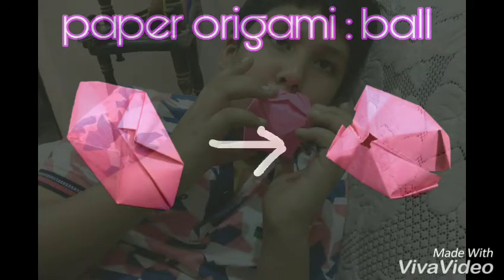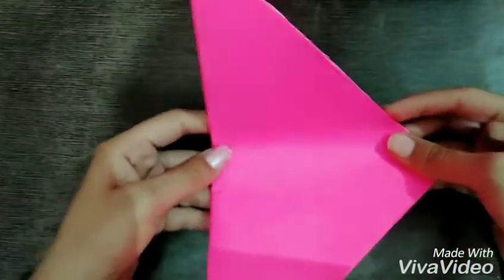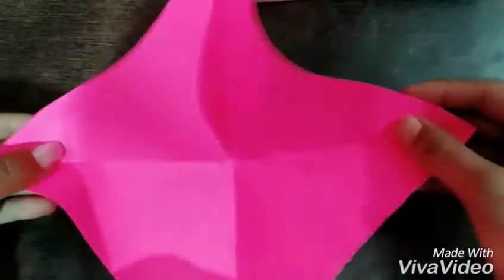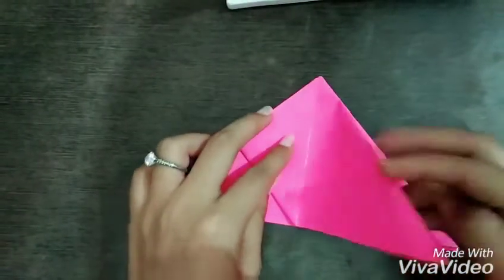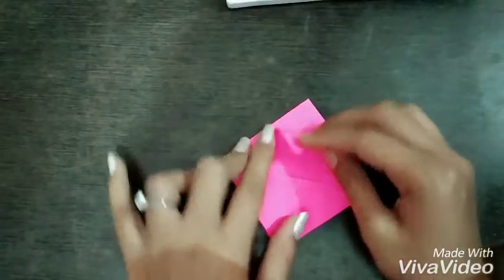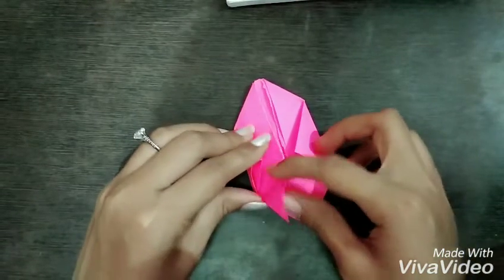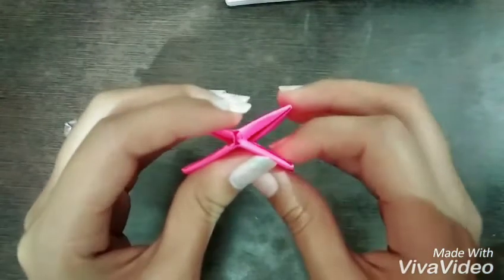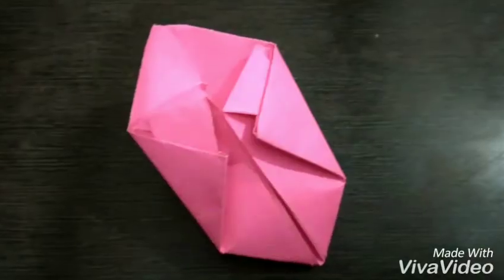Paper origami : paper ball video for kids